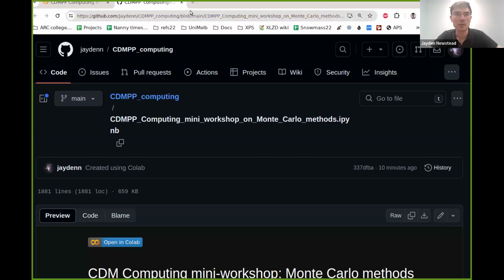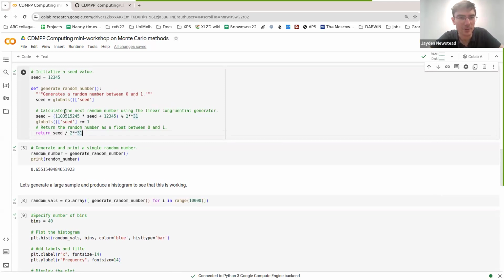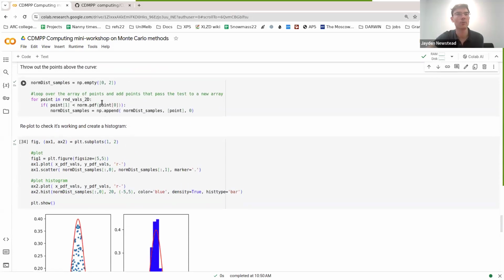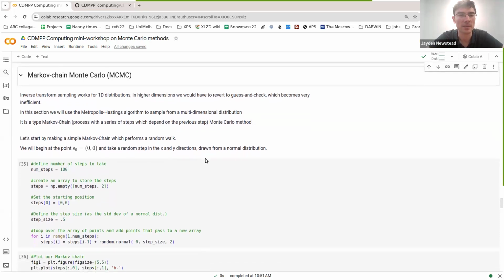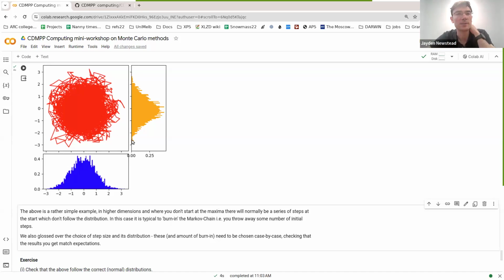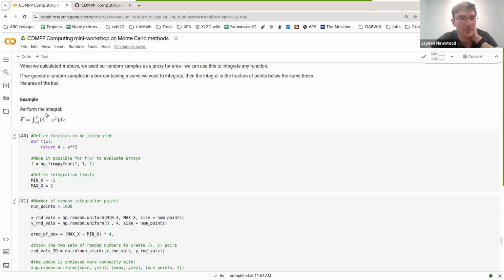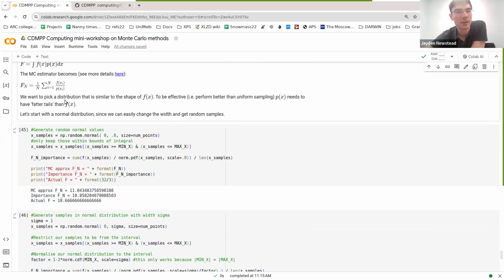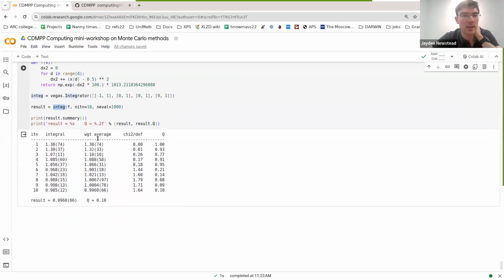CDMPP Computing: Monte Carlo Methods 1 (Jayden Newstead)